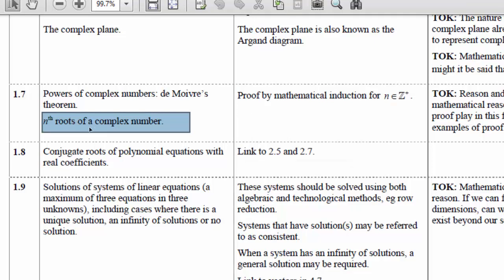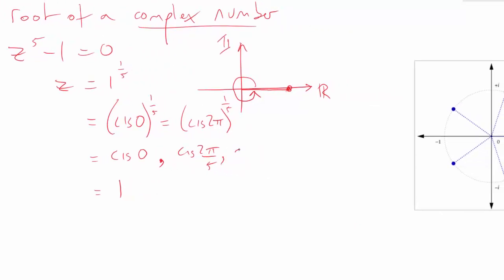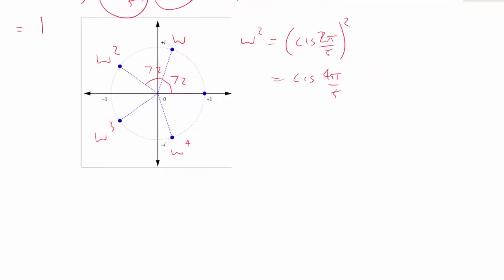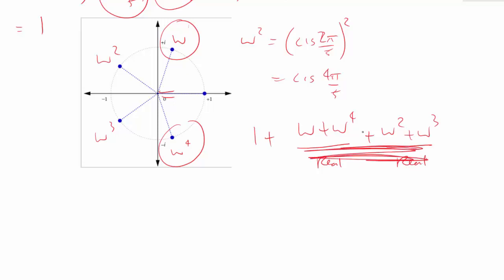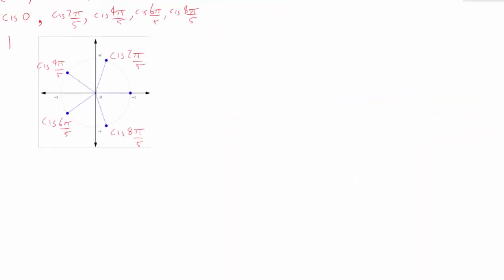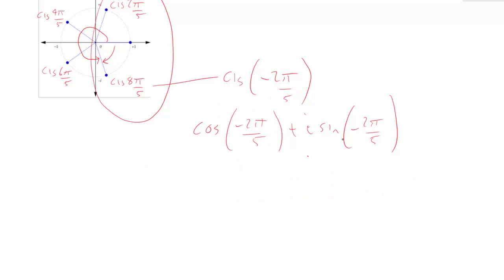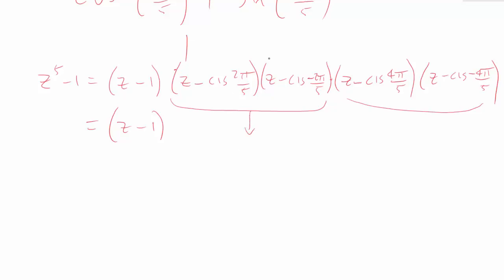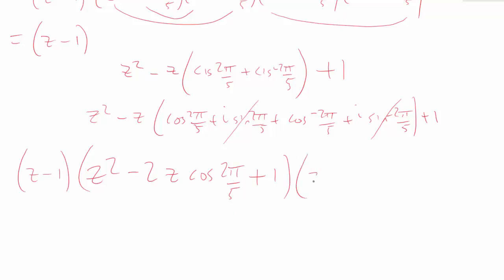HL Analysis: Nth root of unity (complex numbers)